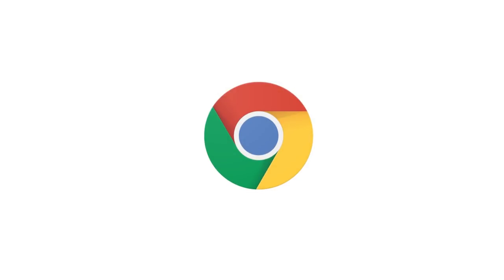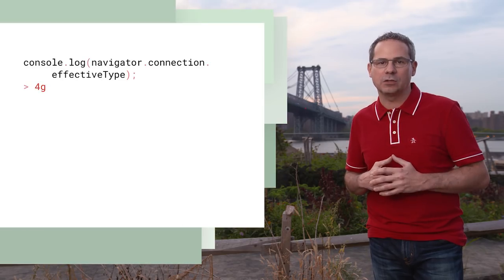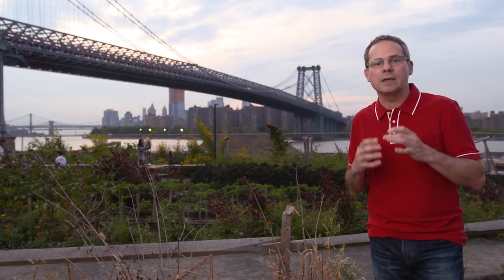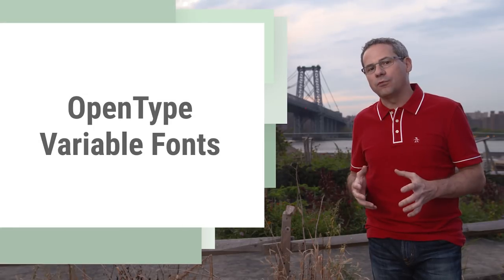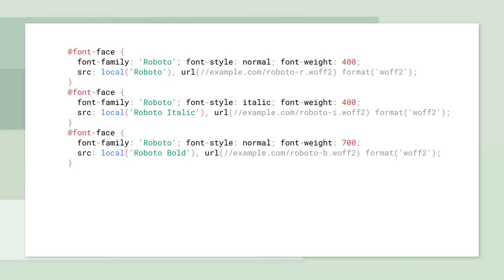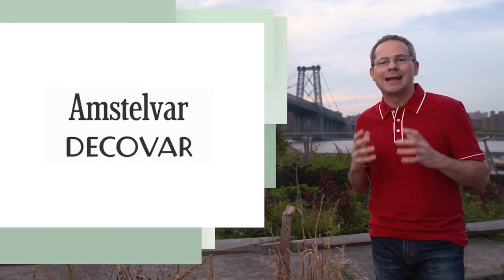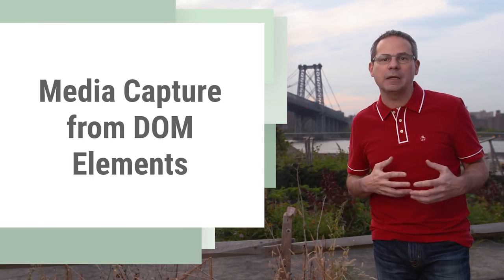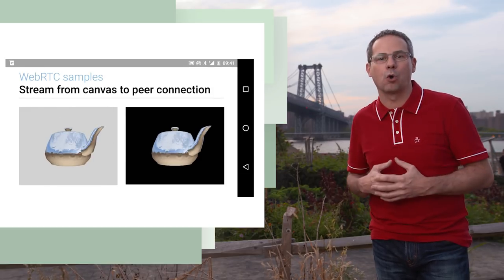Chrome 62: Improved Network Information API, Support for OpenType Variable Fonts and more!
Chrome 62 improves the network information API with network quality indicators, support for OpenType Variable Fonts has landed, and you can now capture and process media streams from HTMLMediaElements with the Media Capture from DOM elements API.

Pete LePage has all the details and how you can use these new developer features in Chrome 62!